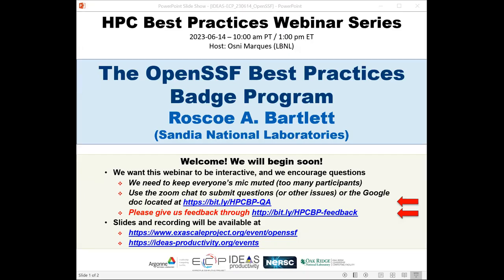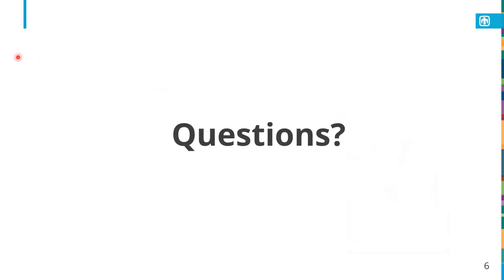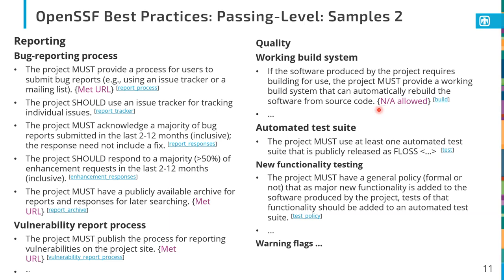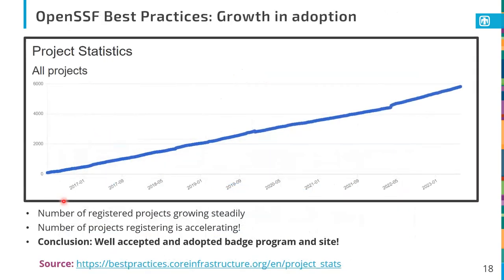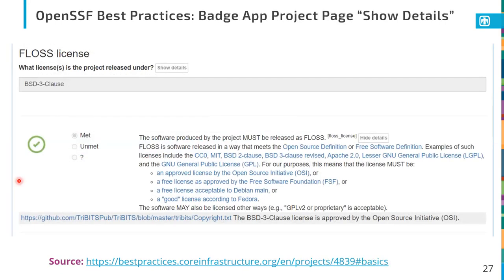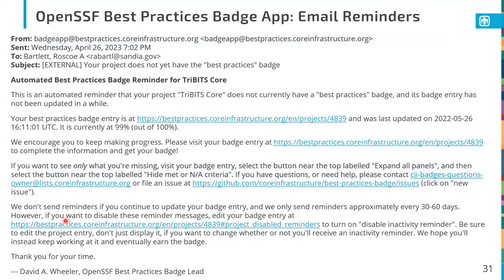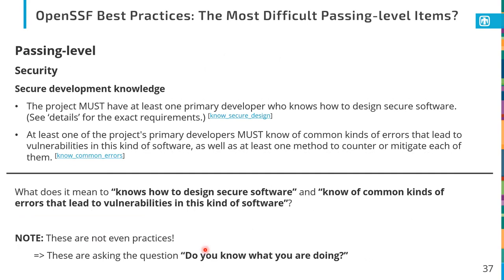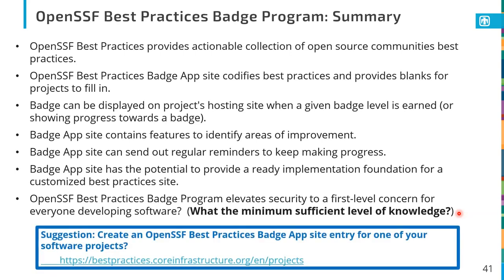Webinar 075: The OpenSSF Best Practices Badge Program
Presented by: Roscoe A. Bartlett (Sandia National Laboratories)

The Linux Foundation’s OpenSSF Best Practices Badge Program represents an impressive collection of the open source community’s knowledge base for creating, maintaining, and sustaining robust, high quality, and (most importantly) secure open source software. At its foundation is a featureful “Badge App” website, which provides a database of projects that document what best practices they have adopted and supporting evidence. This set of best practices (along with the detailed documentation and supporting justifications for each item) also serves as an incremental learning tool and as a foundation for incremental software process and quality improvements efforts. The webinar will provide an overview of this effort and describe some of its surprising benefits. The webinar will also describe how the OpenSSF Best Practices Badge Program can be used to help continue the recent advances in software quality and sustainability efforts in the computational science and engineering community going forward.